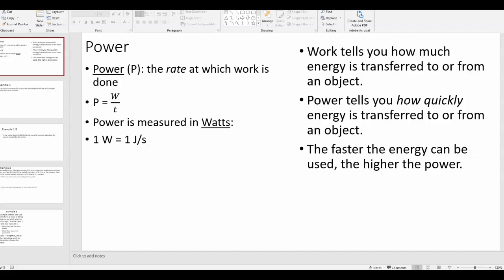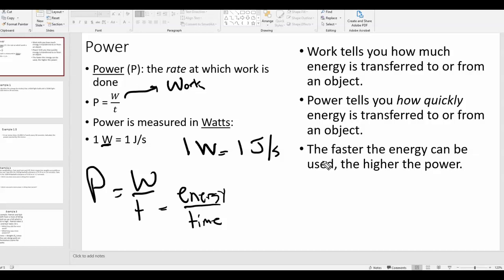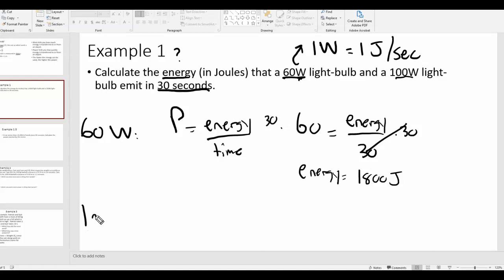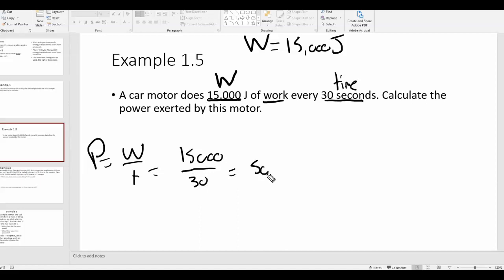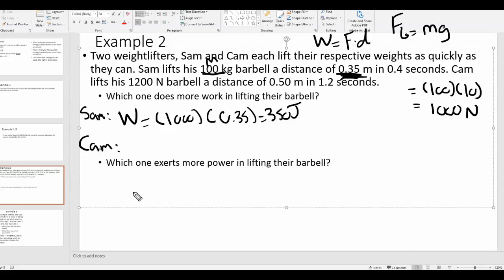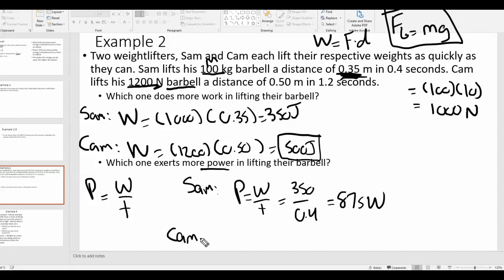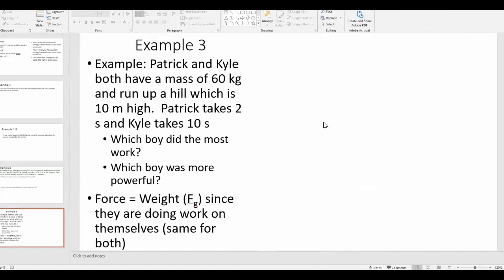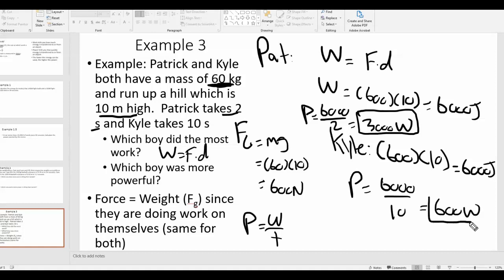2.5 - Power Video